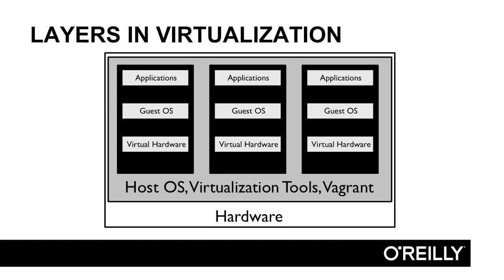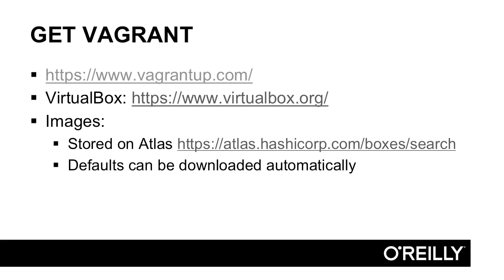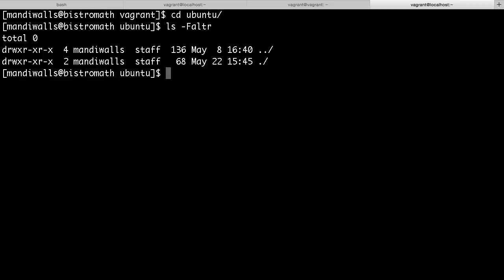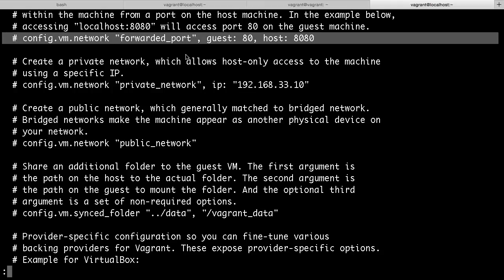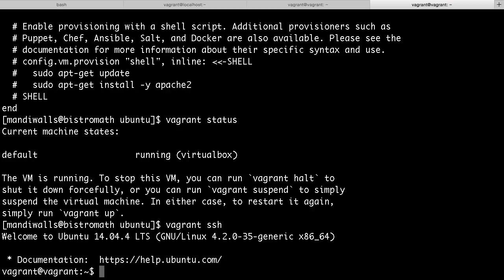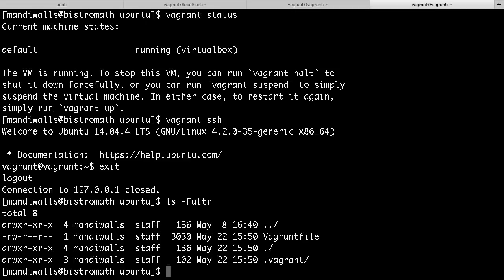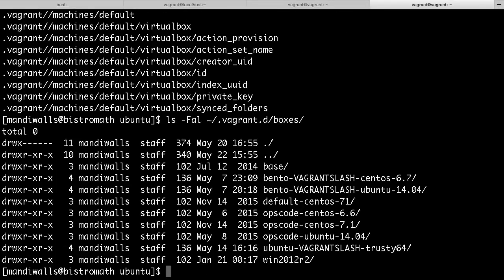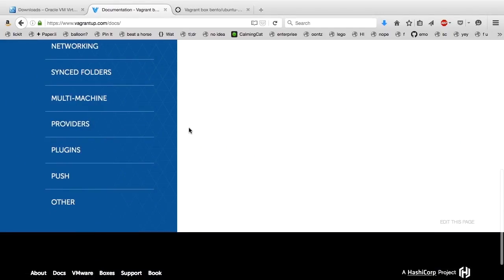Linux and vagrant